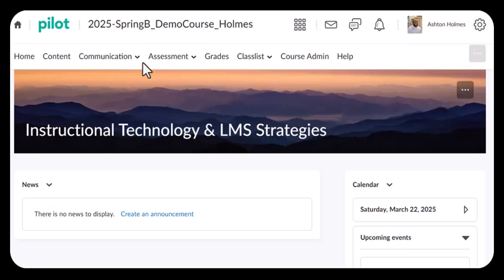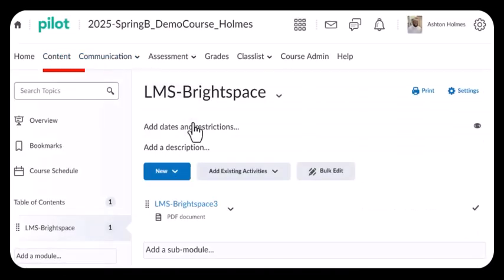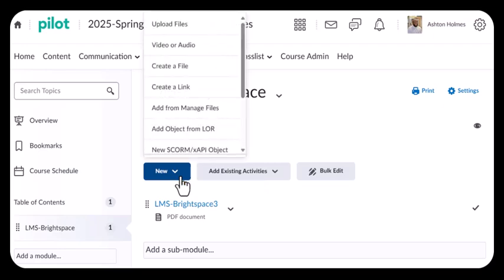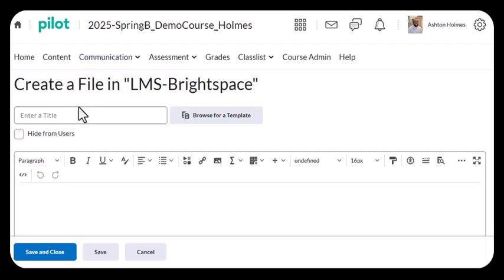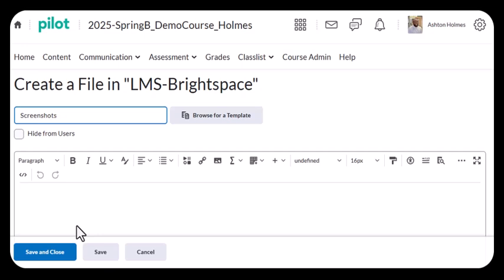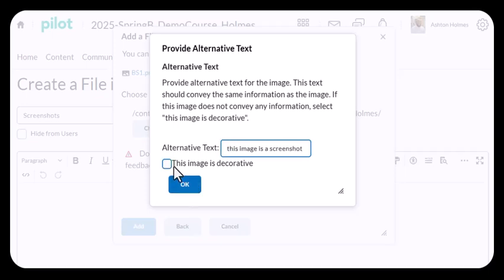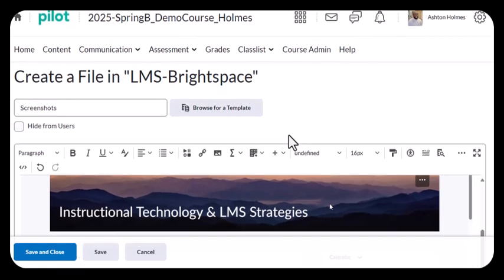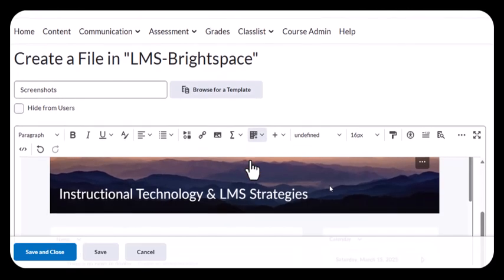How to Use the HTML Editor in D2L Brightspace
A tutorial  on how to create content using the HTML editor in D2L Brightspace.